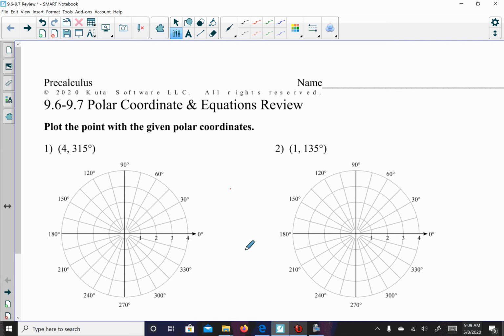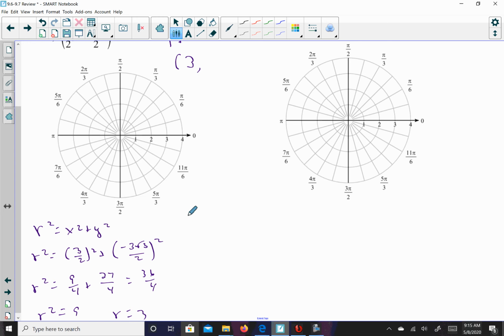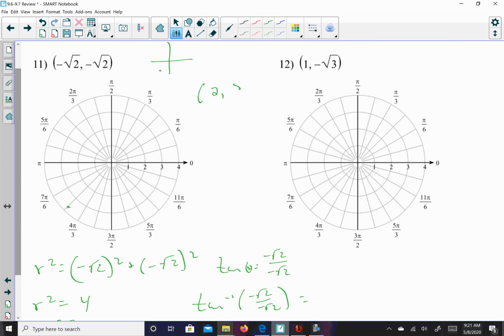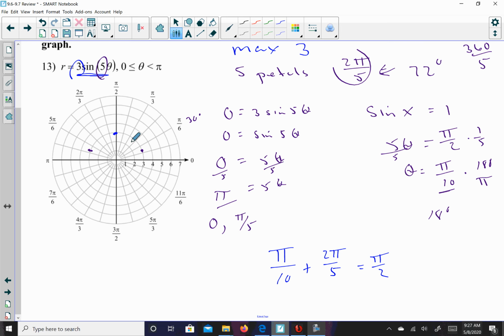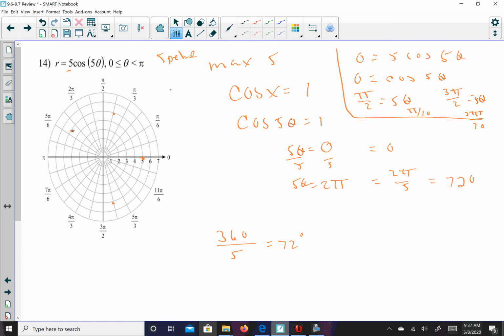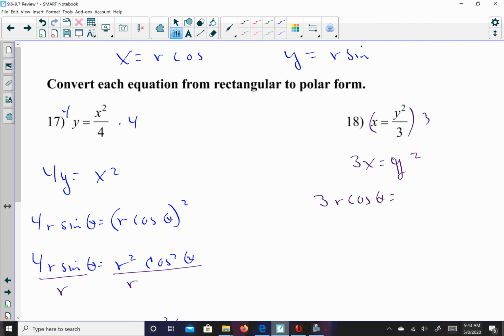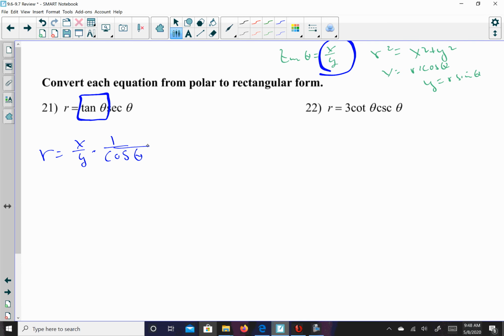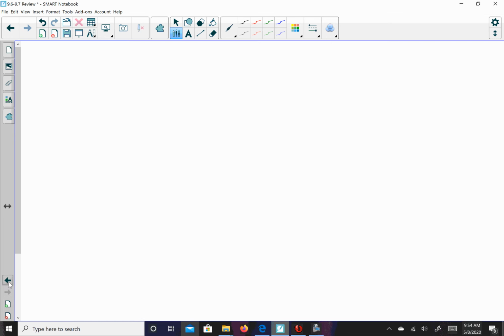9.6- 9.7 Review Explained